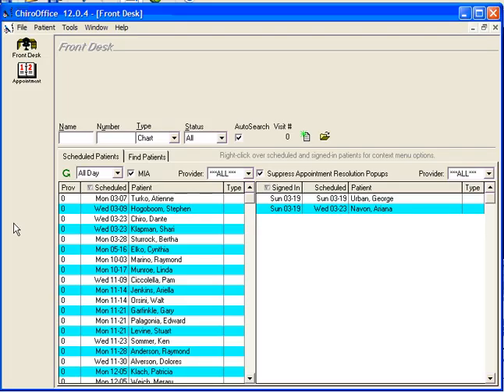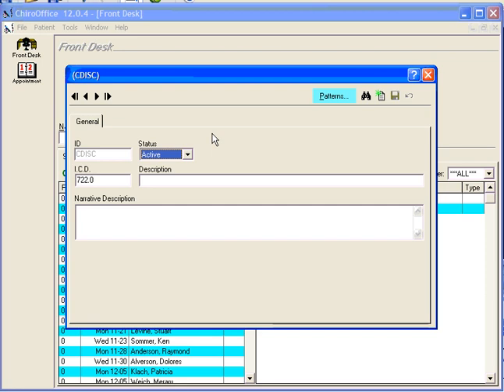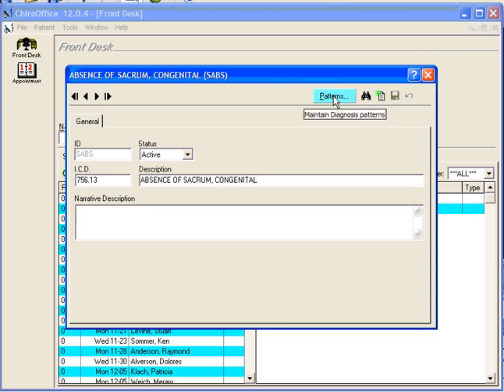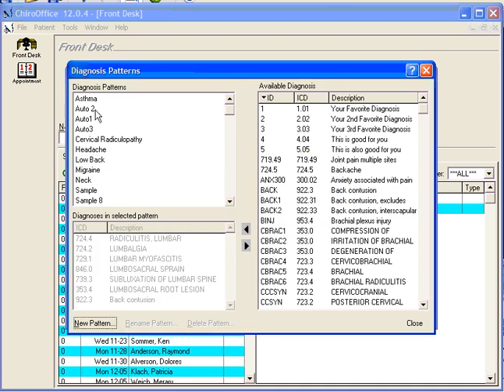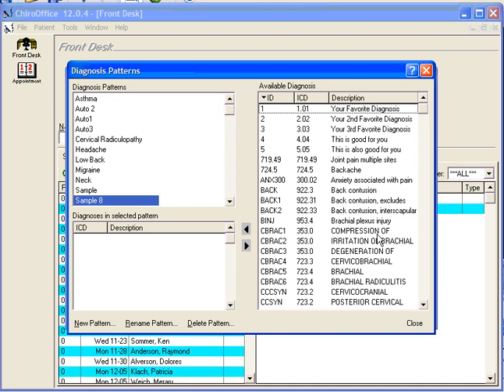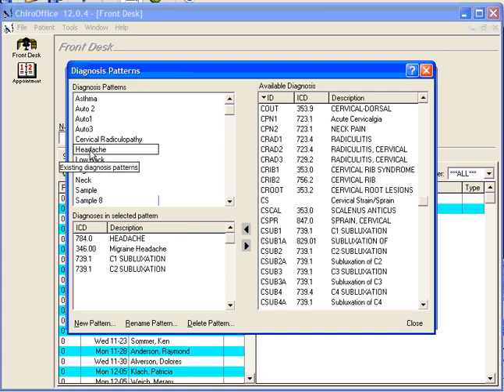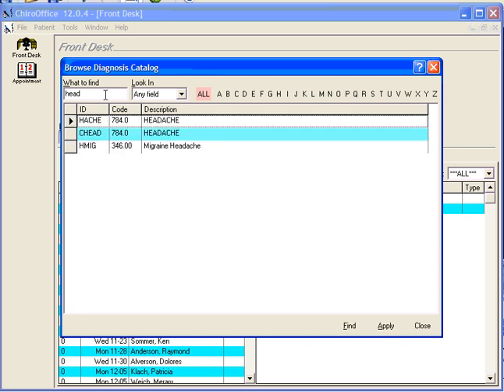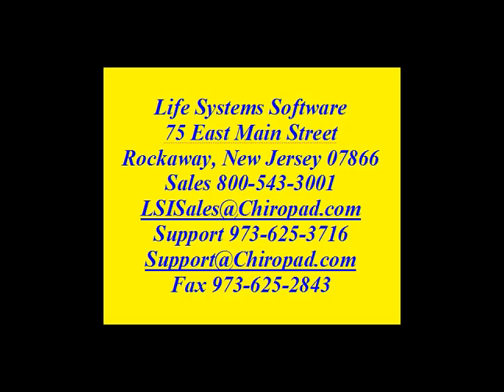6 Diagnosis Catalog